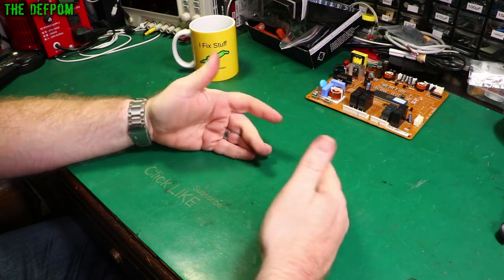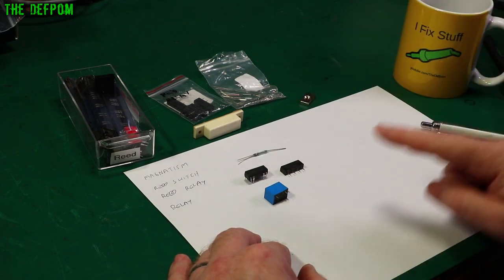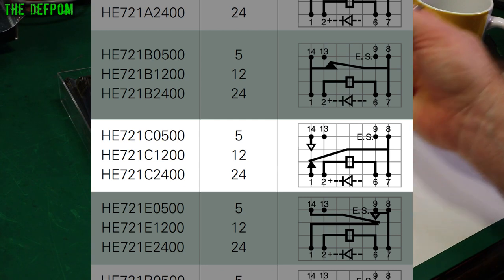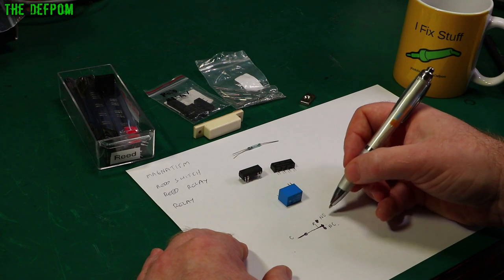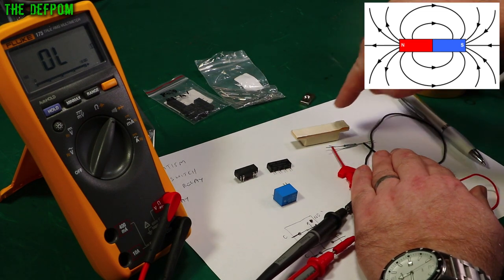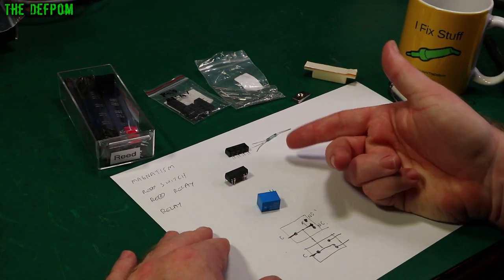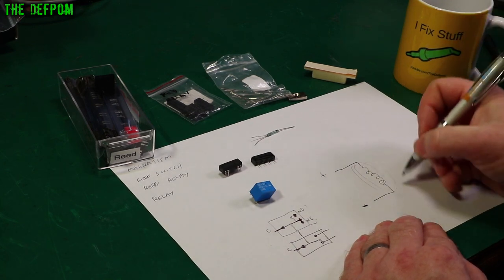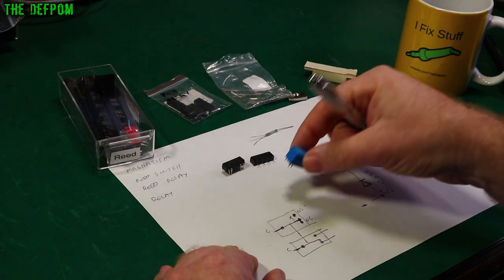🔴 Electronics For Beginners - No.17 - Relays, Reed Switches & Back EMF - No.982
Electronics For Beginners - No.17 - Relays, Reed Switches & Back EMF

My Electronics Tools (video and purchase links)
Boonton
4220.

HP/Agilent/Keysight
3457A.

Marconi
2022D.

Siglent
SDS1104X-E.
SPL-1008.